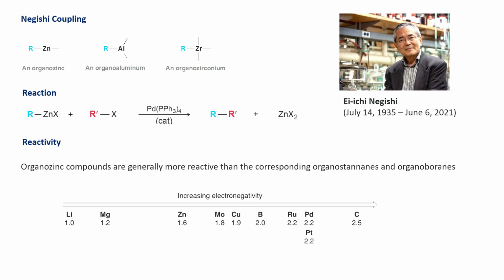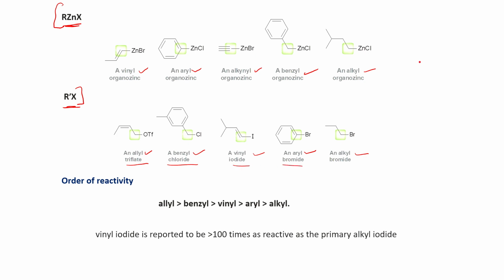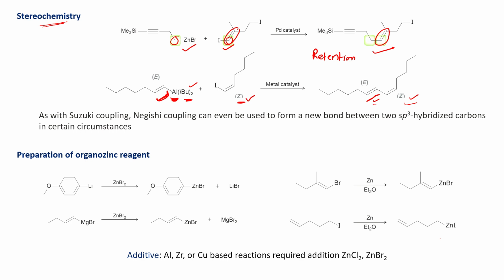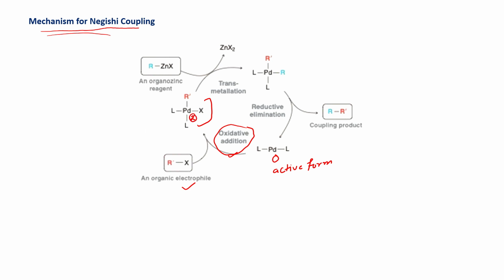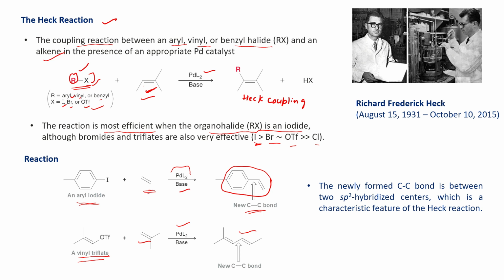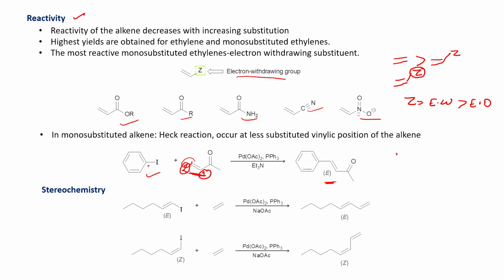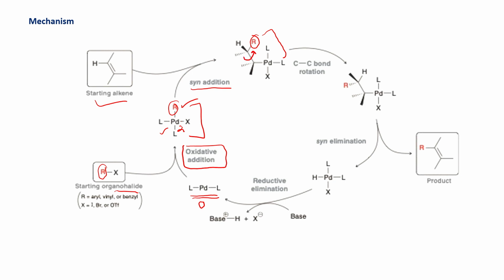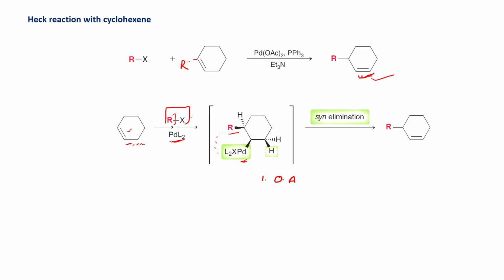Organometallic chemistry 3: Negishi coupling, Heck coupling reaction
Dear Viewers
Here is the link for